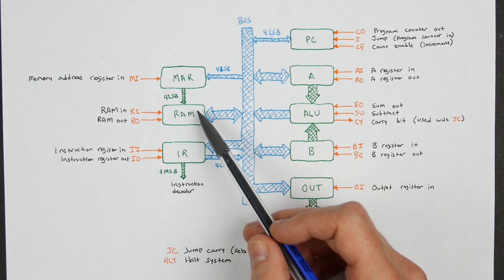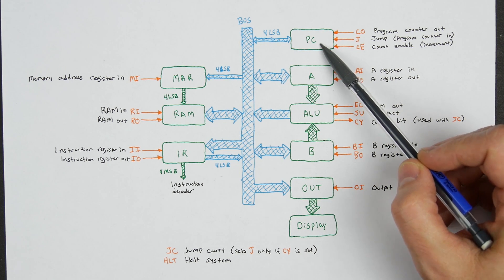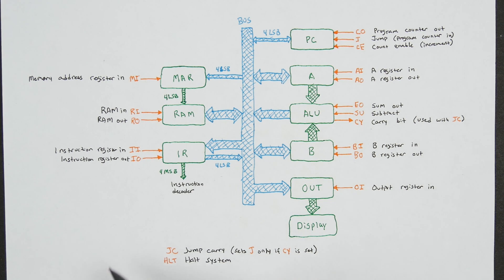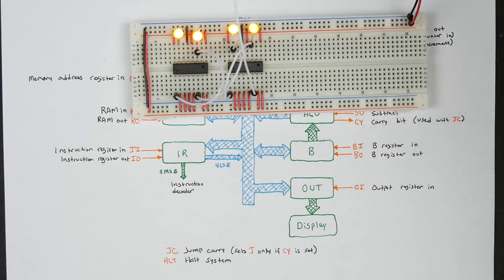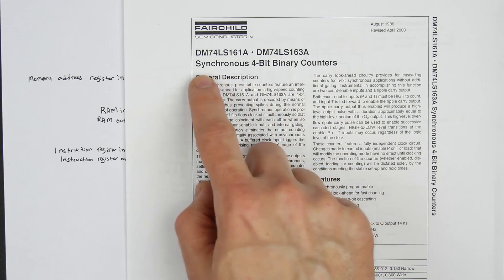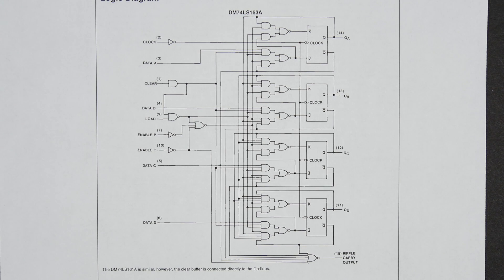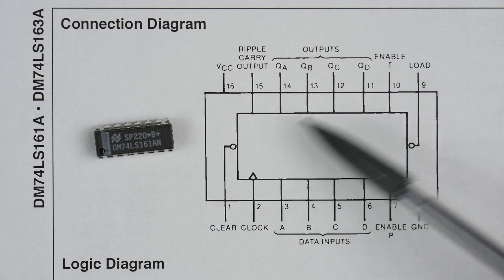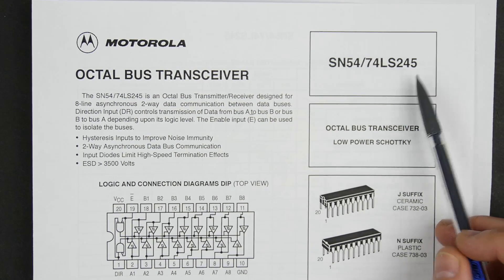Program counter design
Designing the program counter module for the 8-bit computer.

This video describes how the program counter works and what functionality we need it to have. We'll build the program counter in the next video